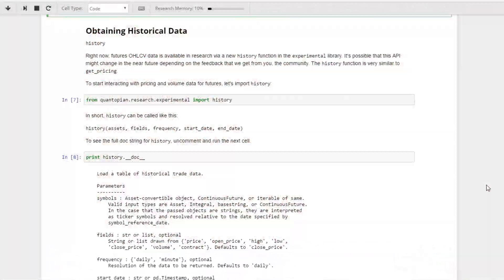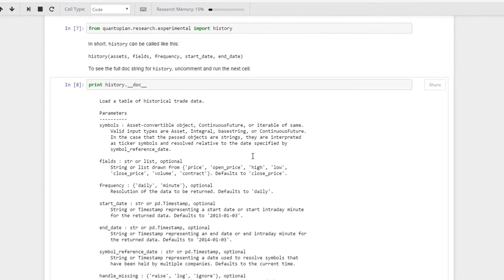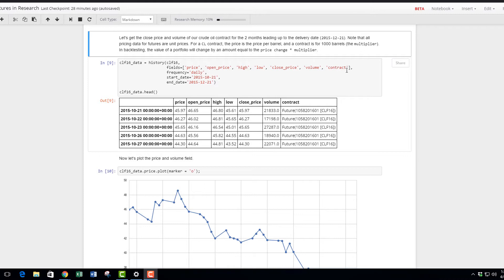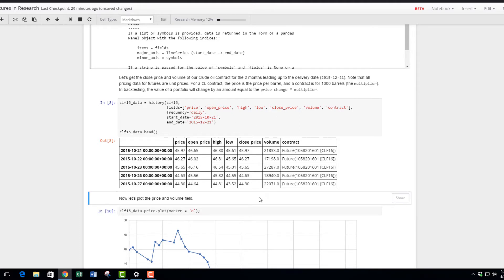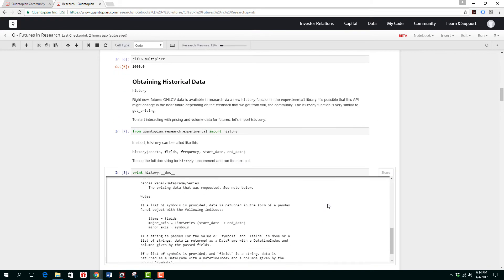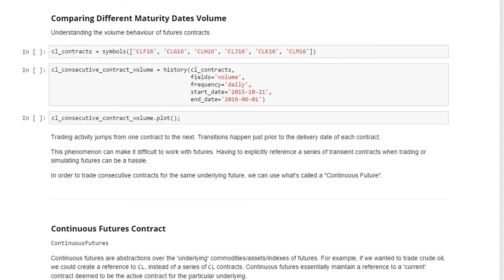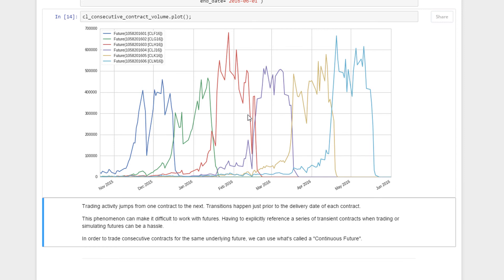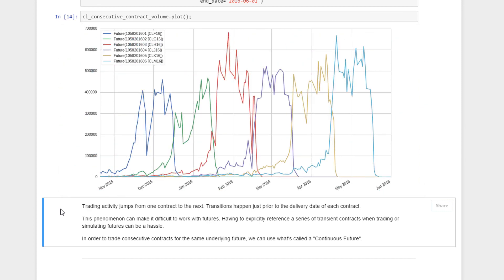Q Futures 4 Historical Data